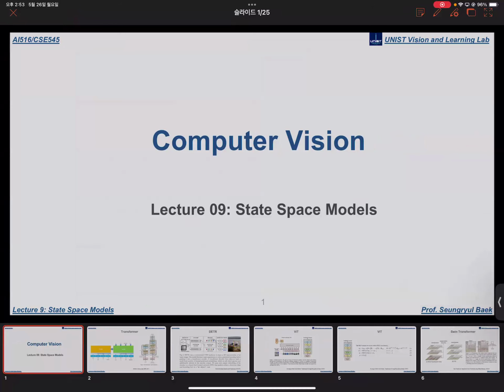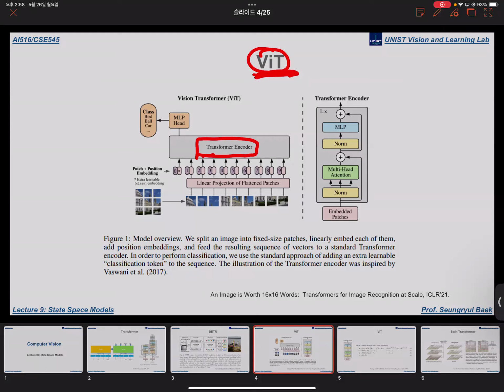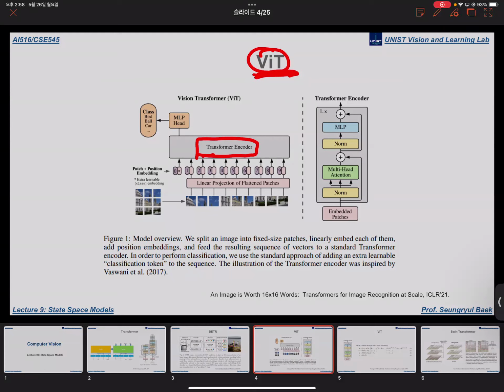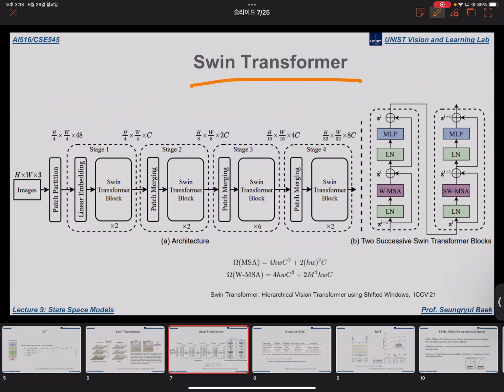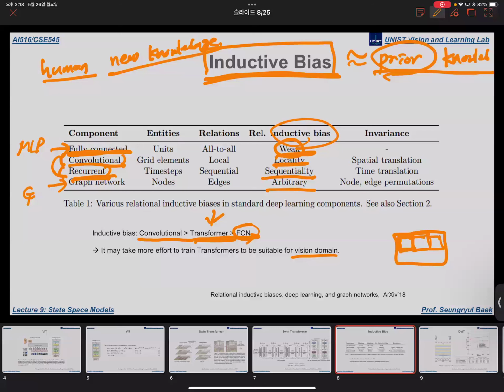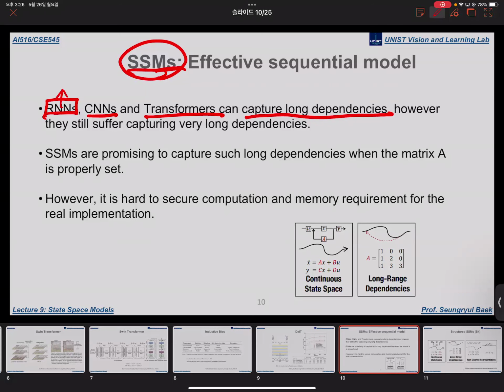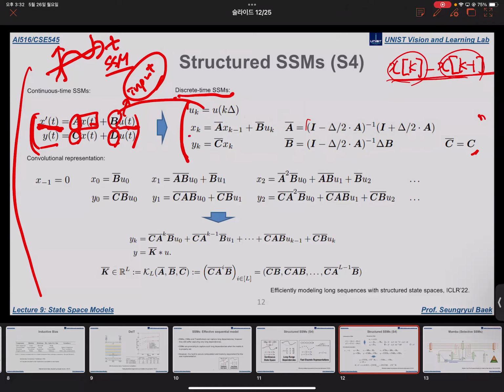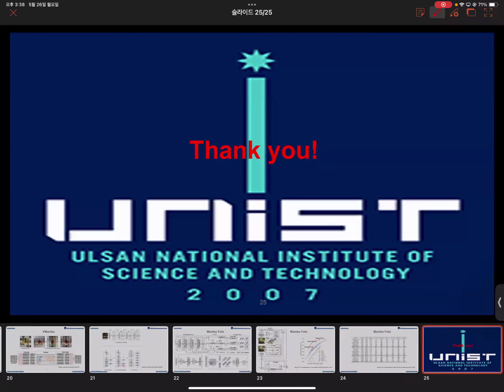20250526_AI51601_ComputerVision